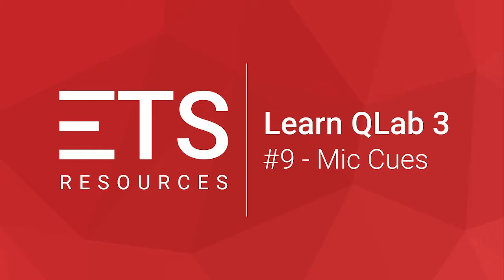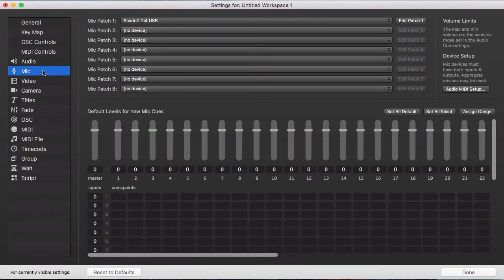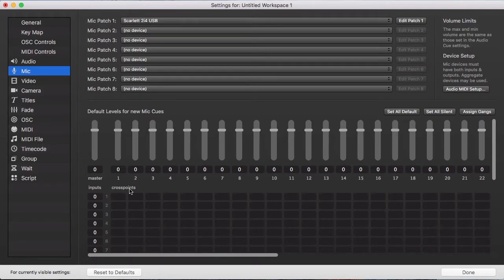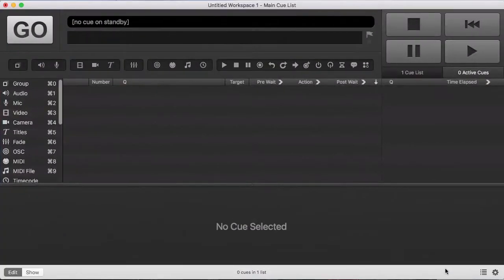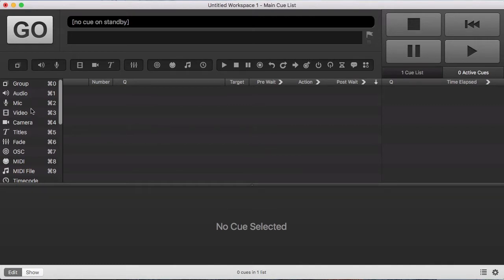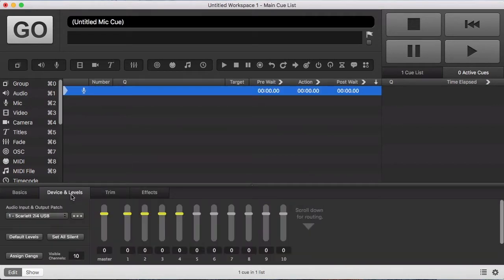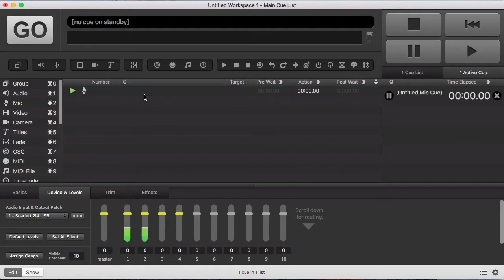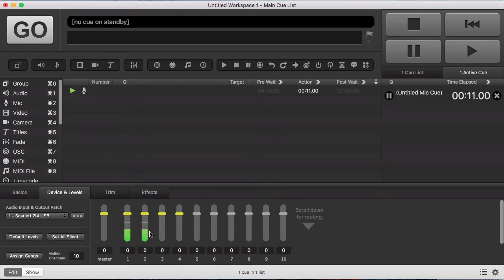Mic Cues | Learn QLab 3 #9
Welcome to part 9 of our Learn QLab 3 series. In this video, we will take a look at mic cues in QLab.